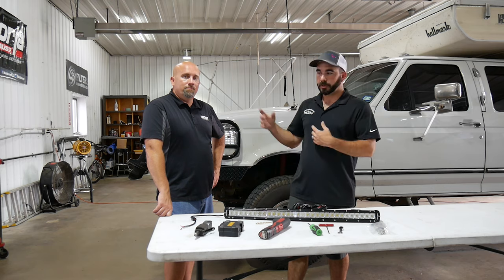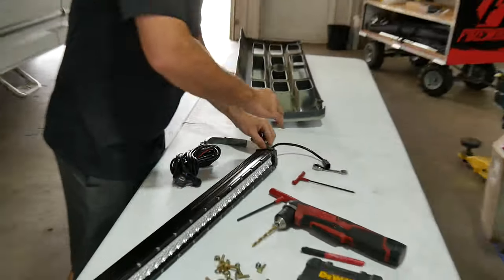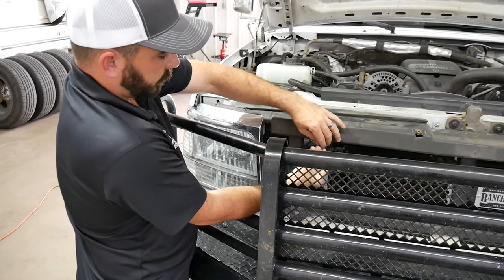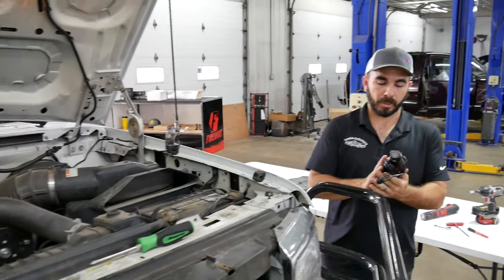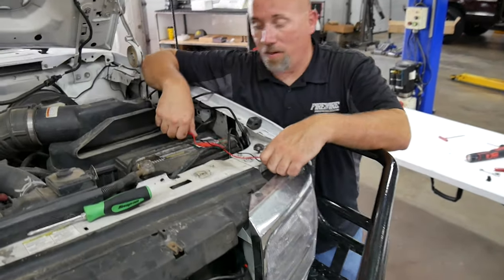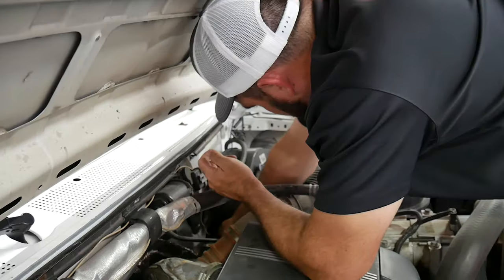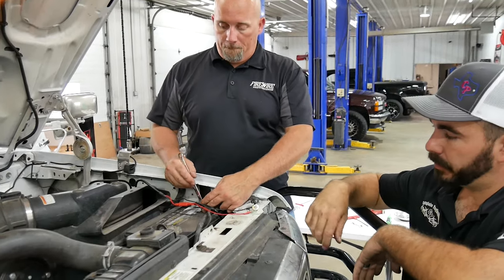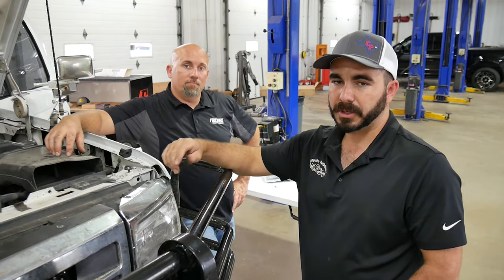Fix-it Fridays: 1992-1997 F-Series Ford Truck LED Light Bar Install (FIrewire)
We finished up our time at Firewire with the install of the 30" light bar